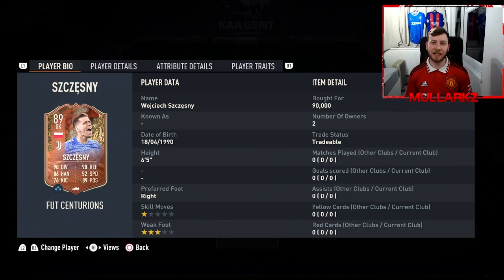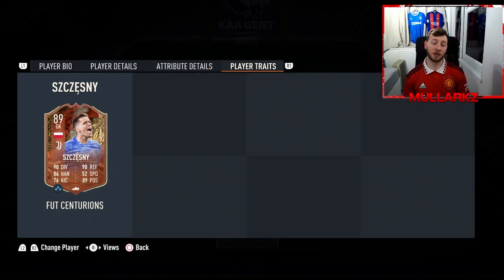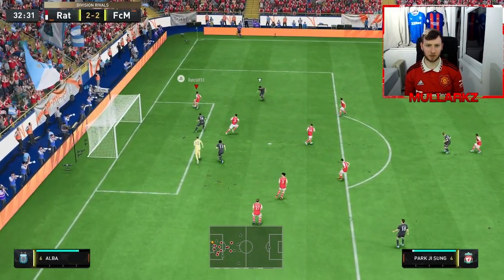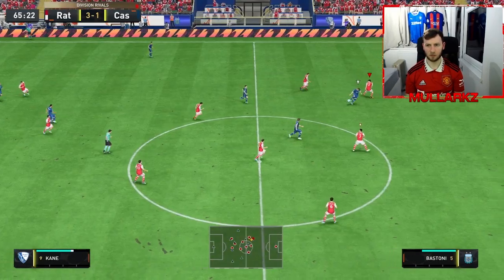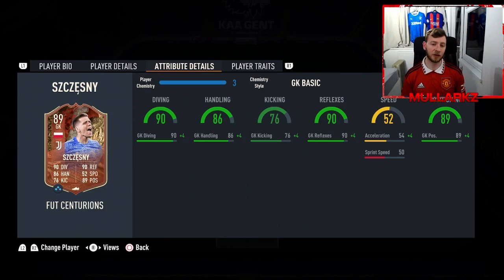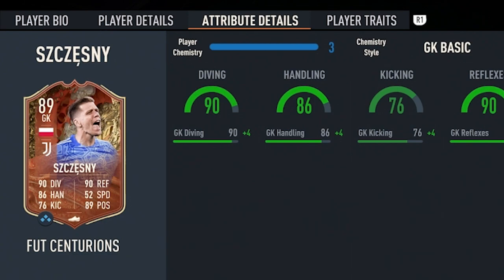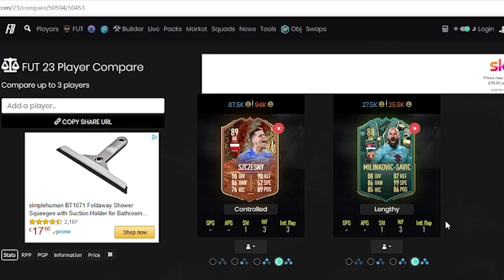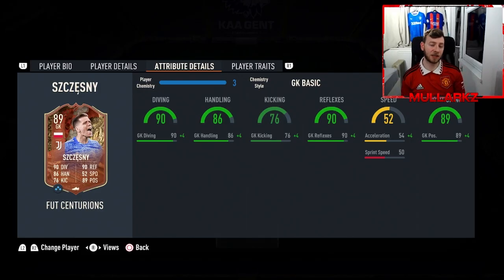BEST SERIE A GK?🤔 89 FUT Centurions Szczesny player review! FIFA 23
Looking to make coins on fifa for free? Discord link here with top traders and elite division players! Free to join